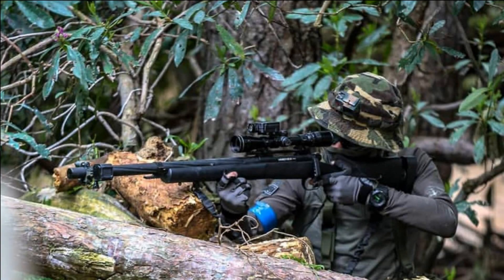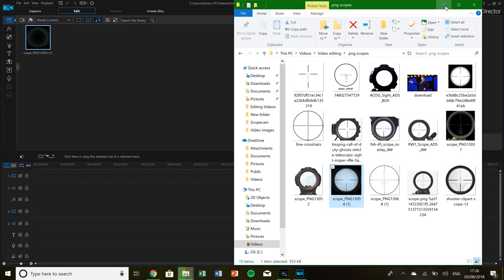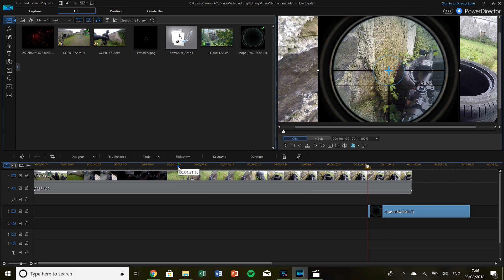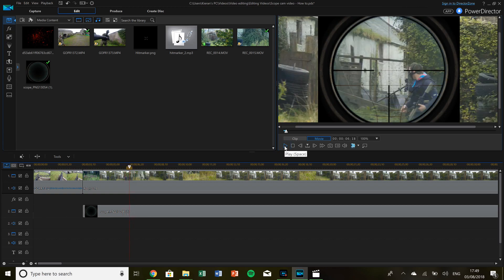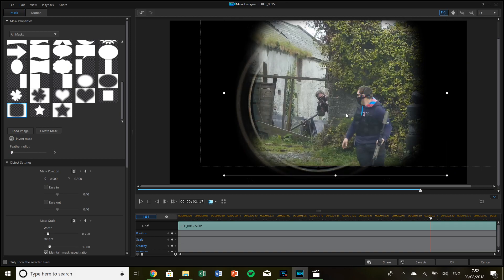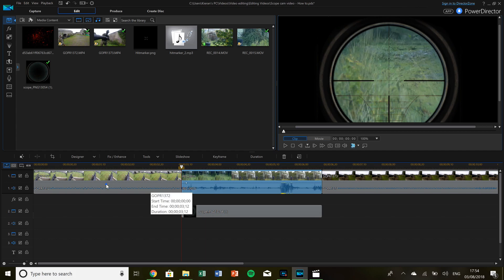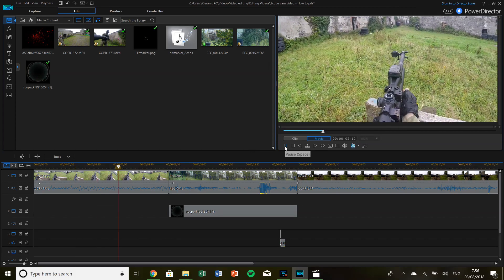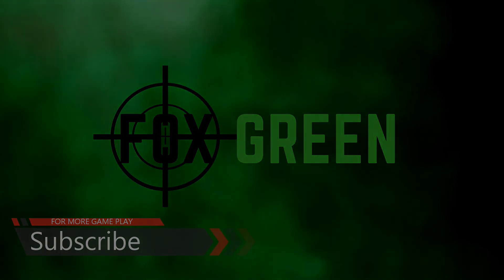HOW TO EDIT SCOPECAMERA VIDEOS - AIRSOFT VIDEO EDITING THE RIGHT WAY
This is a quick video using Power Director that shows how I video edit and center my shots with my crosshairs on camera. Plus more tips and trick for fast good editing.